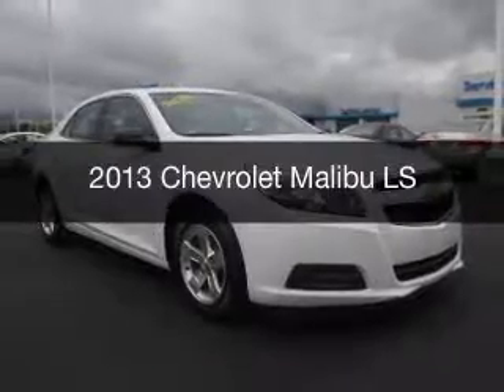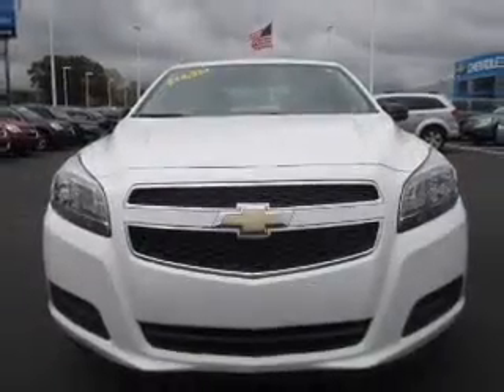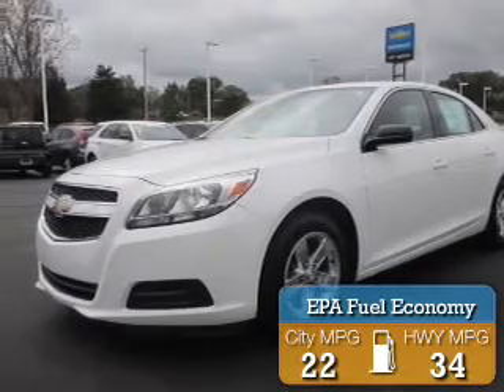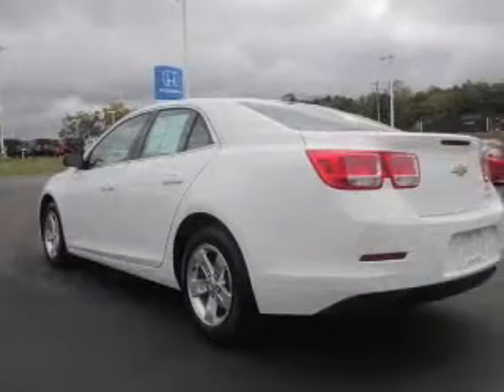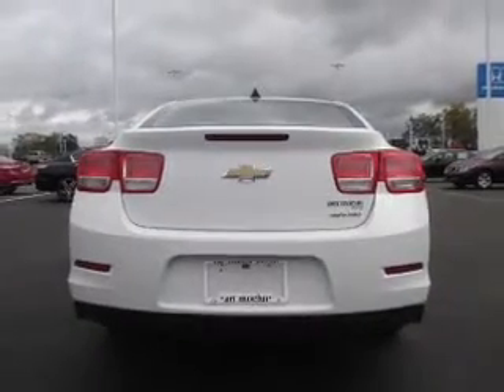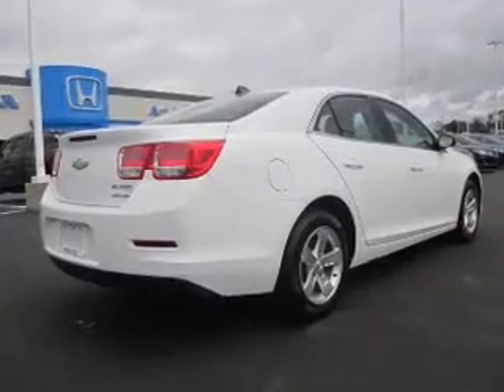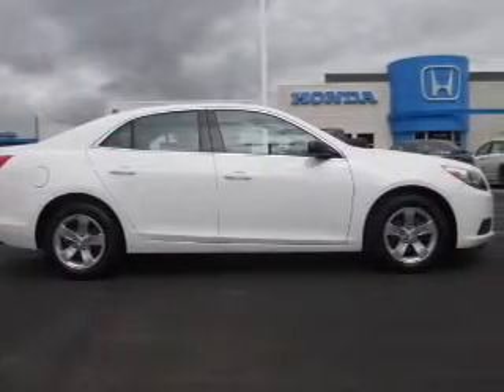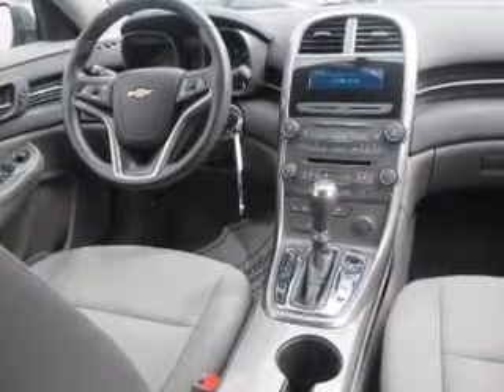2013 Chevrolet Malibu - Jackson MI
Find Similar Vehicles:
Year: 2013
Make: Chevrolet
Model: Malibu
Trim: LS
Engine: 2.5 L, 4 cylinder
Transmission:
Color: White
Mileage: 39356
Address:
2200 Seymour Road